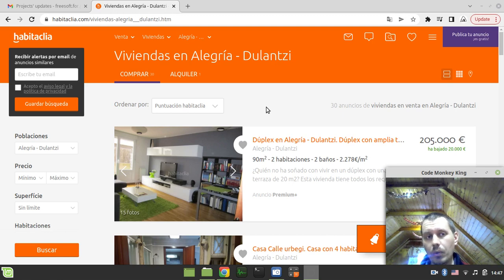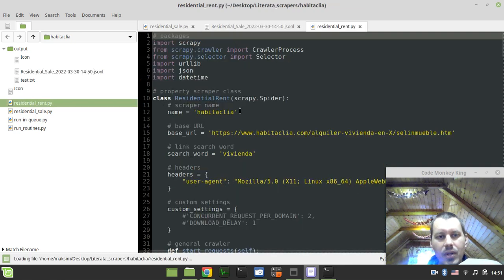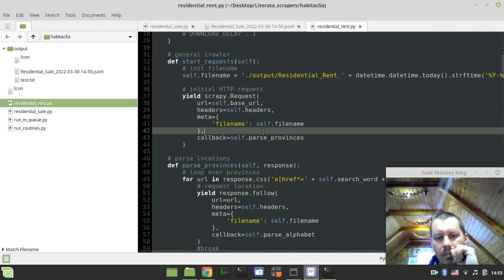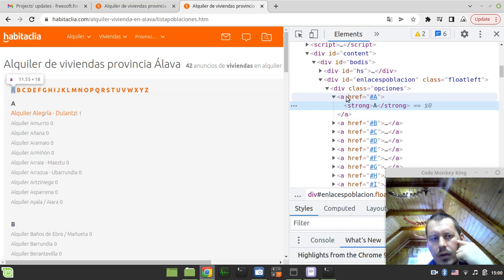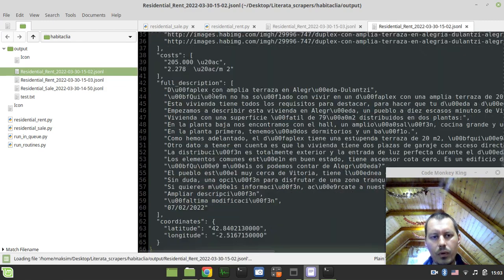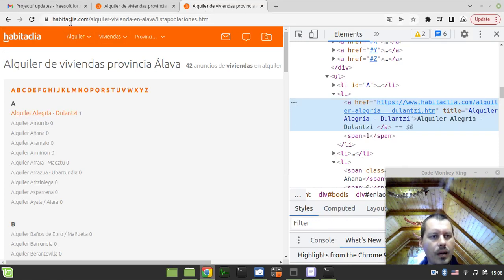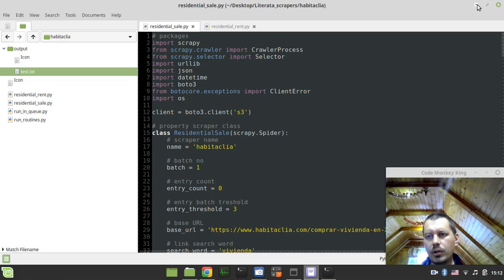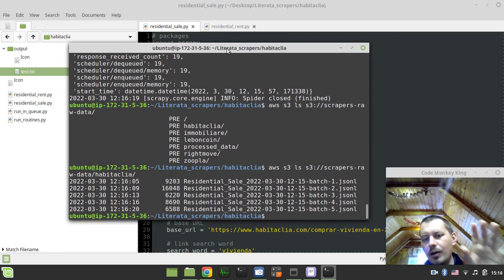Spanish REAL ESTATE property Python SCRAPY scraper restoration | Habitaclia WEB SCRAPING